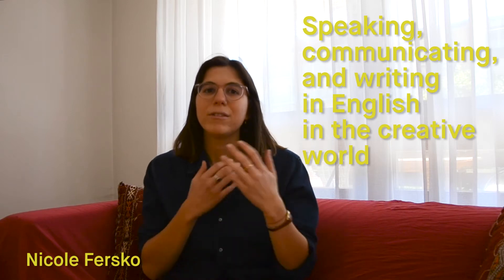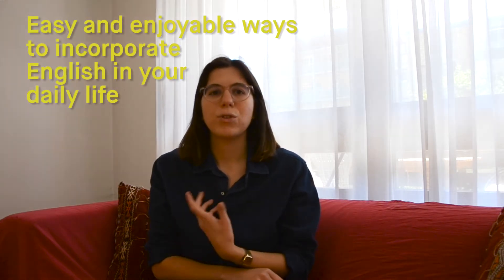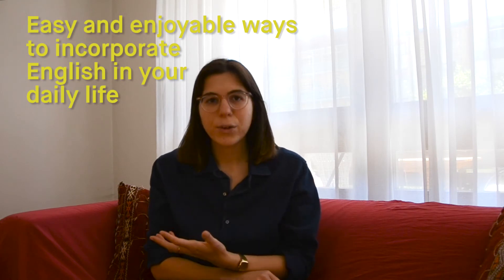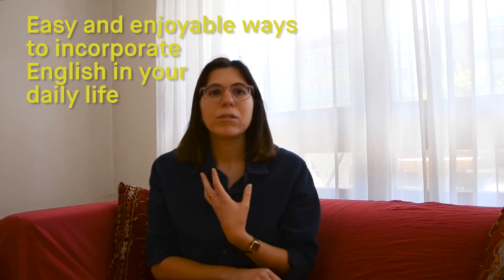WS Instrumenta: Speaking, communicating, and writing in English in the creative world, Episode 3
SPEAKING, COMMUNICATING, AND WRITING IN ENGLISH IN THE CREATIVE WORLD with Nicole Fersko

Episode 3: Easy and enjoyable ways to incorporate English in your daily life

Do you have any questions on the topics covered in these videos? In the last video of the series Nicole will host a Q&A session to answer everyone.

Fantasy
Adventure
Romance
Contemporary
Dystopian
Mystery
Horror
Thriller
Paranormal
Historical fiction
Science Fiction
Memoir
Cooking
Art
Self-help / Personal
Development
Motivational
Health
History
Travel
Guide / How-to
Families & Relationships
Humor
Children’s